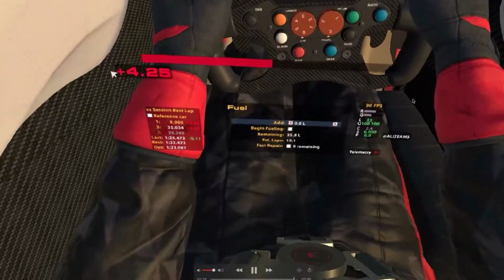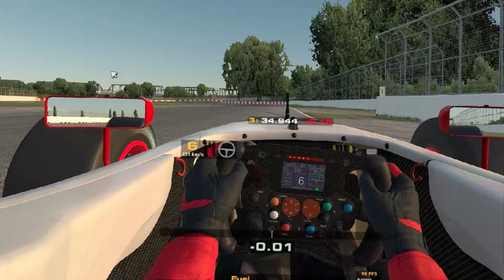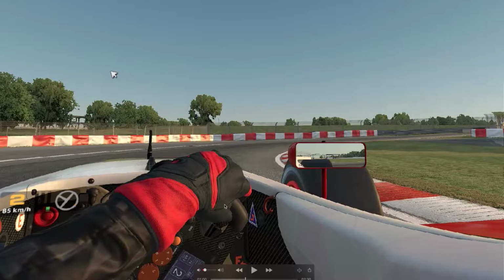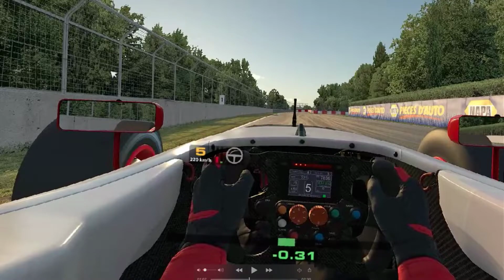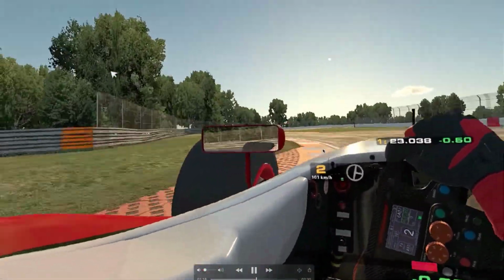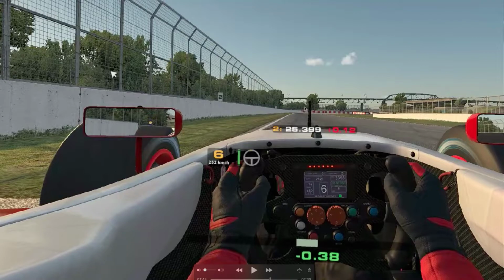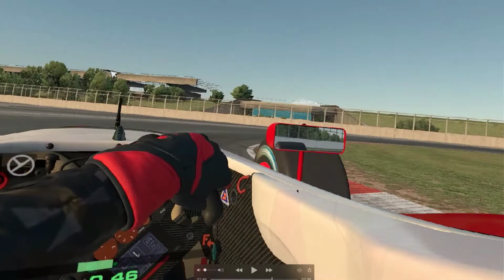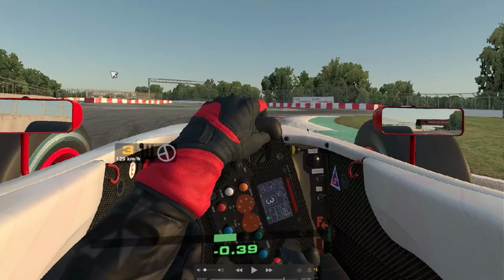FR3.5 VR lap @ Montreal - EXPLAINED! iRacing Formula Renault 3.5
My guide on how to adapt the baseline to your likings

2019s3